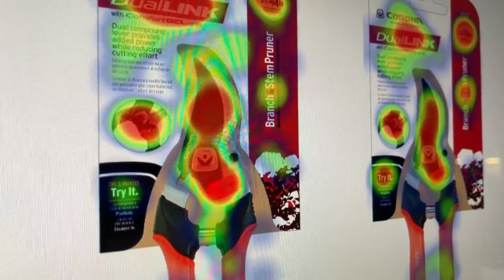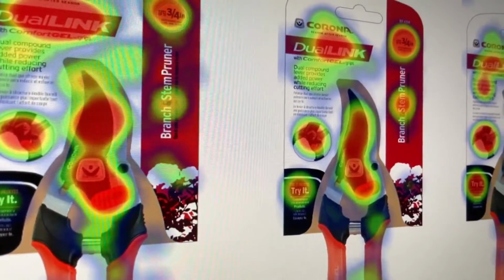How to Use Hierarchy of Information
Chances are you have more to say about your brand or product offering than time or space will allow. Your audience could zone out, scroll or move on at any time – what do you want to make sure they know before they do?

Hierarchy of Information allows you to work with limited attention spans, design space and time to deliver high-impact brand messages that compliment your end users’ shopping behavior.